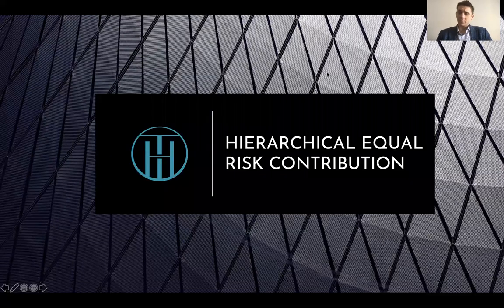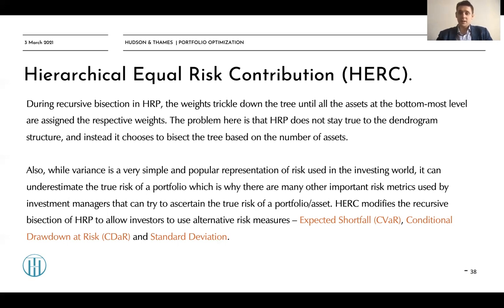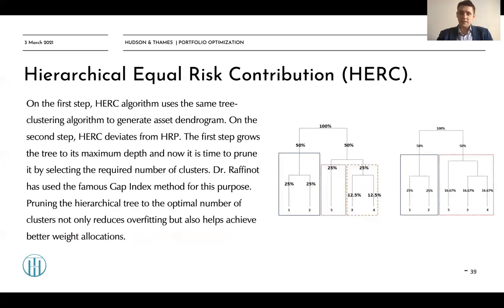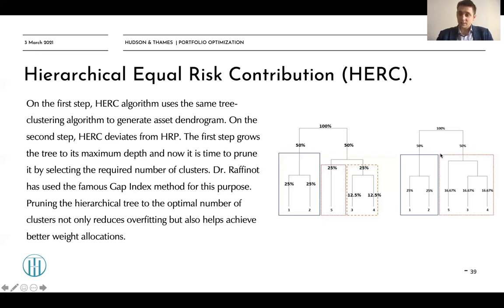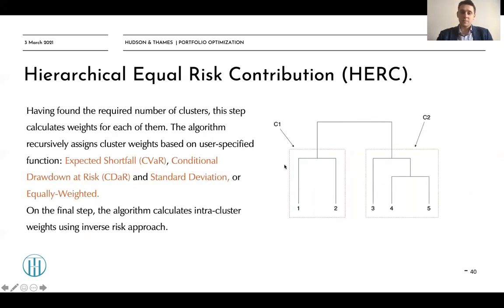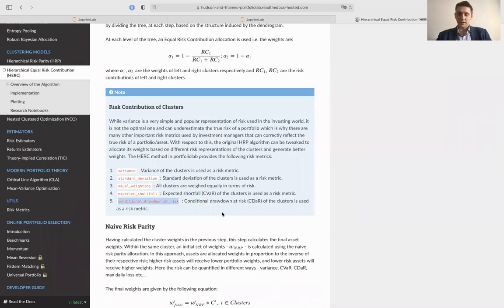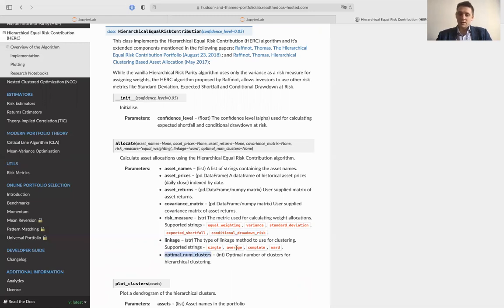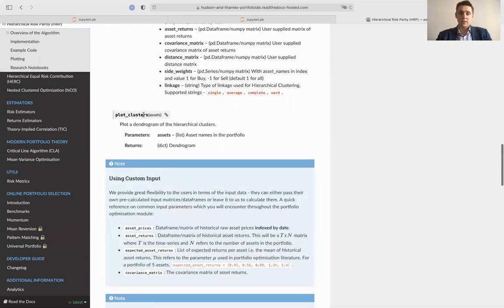Hierarchical Equal Risk Contribution (HERC)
– Dr. Thomas Raffinot:

As diversification is the only free lunch in finance, the Hierarchical Equal Risk Contribution Portfolio (HERC) aims at diversifying capital allocation and risk allocation. Briefly, the principle is to retain the correlations that really matter and once the assets are hierarchically clustered, a capital allocation is estimated. HERC allocates capital within and across the “right” number of clusters of assets at multiple hierarchical levels. This Top-Down recursive division is based on the shape of the dendrogram, the optimal number of clusters and follows an Equal Risk Contribution allocation. Contrary to modern portfolio optimization techniques, HERC portfolios are diversified and outperform out-of-sample.